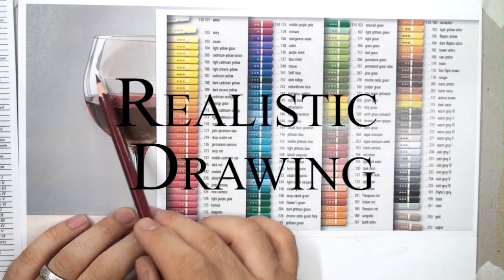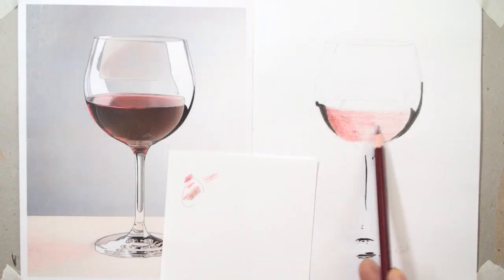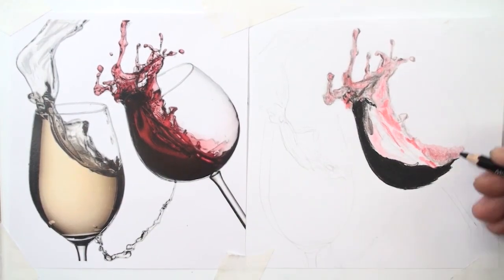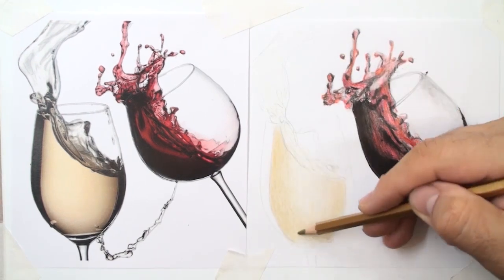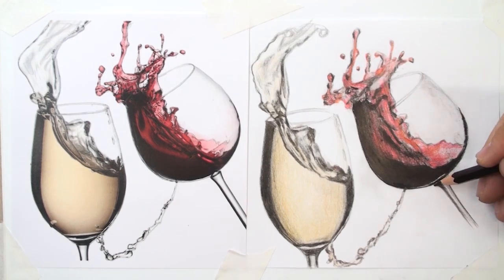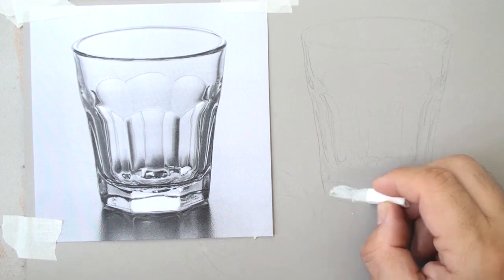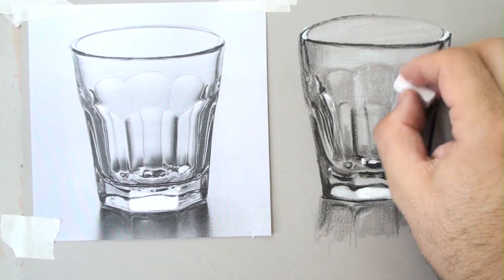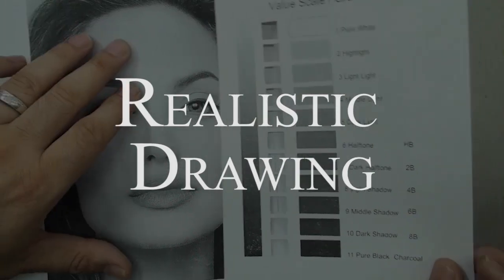Promoting Realistic glass-2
Promoting Realistic Glass - A Drawing Tutorial (# BASIC DRAWING reflection SHADOWS)

Master the art of drawing glass with this in-depth tutorial!

In this video, we'll guide you through the process of creating realistic glass effects in your drawings, focusing on techniques for rendering reflections and shadows.

Key points covered:

Understanding the properties of glass
Creating accurate reflections
Adding realistic shadows
Blending techniques for smooth transitions
Whether you're a beginner or looking to improve your skills, this tutorial will help you elevate your drawings to a new level.

[Insert relevant tags here, such as drawingtutorial, basicdrawing, howtodraw, art, sketching, shading, glass, reflection, shadows]